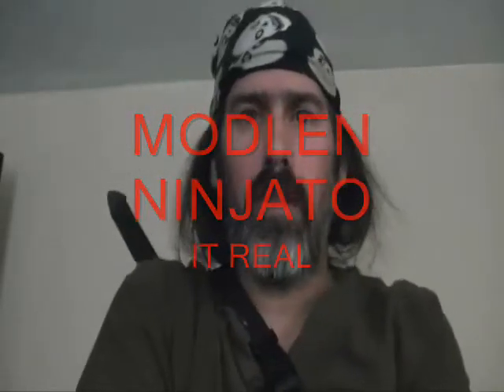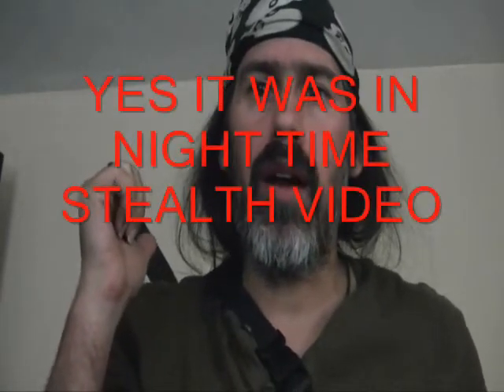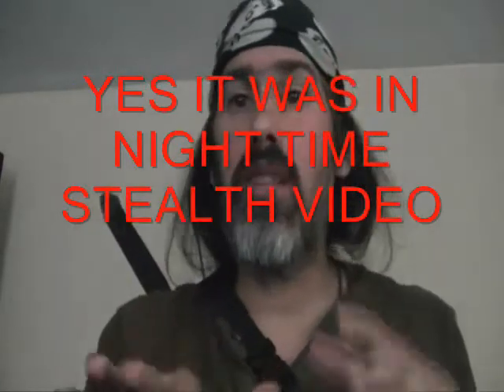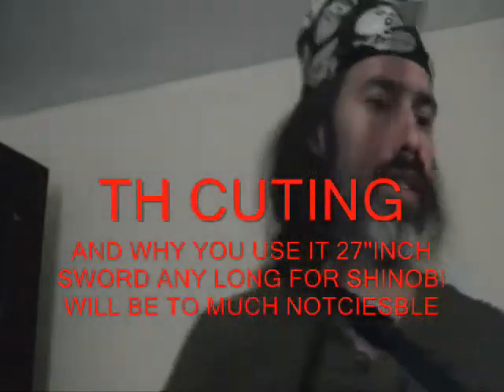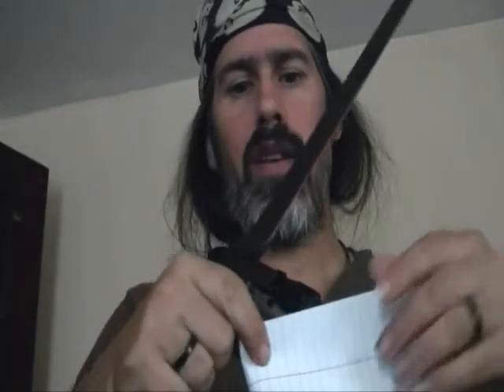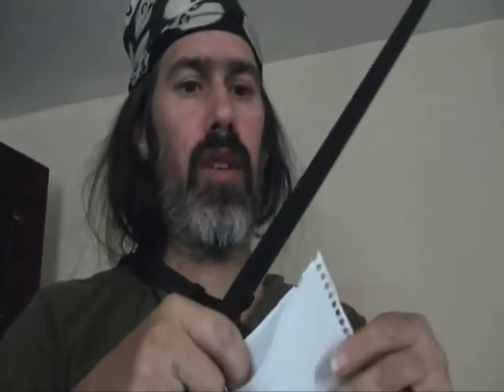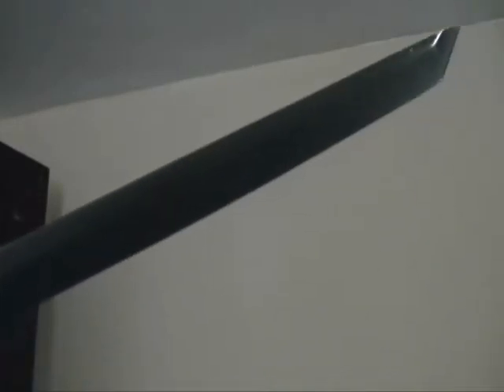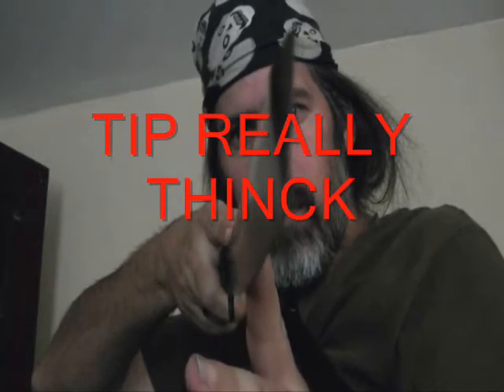MODLEN NINJATO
MODLEN NINJATO A LOOK WHAT REAL MODLEN TYPE SWORD LOOK LIKE NOTHING SPECIAL BUT HAVE PLACES AS A WEAPON 27'INCHES ALL YOU NEED ON MISSION ANY LONGER YOU WILL BE NOTICES YOU CAN USE 28 INCHIES CRUVER STEAIGHT DONT MATTER